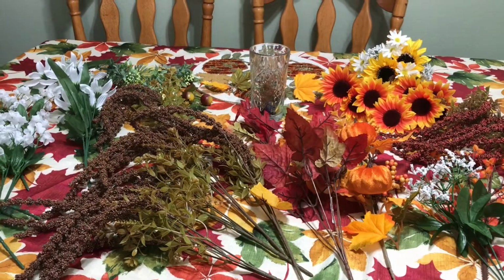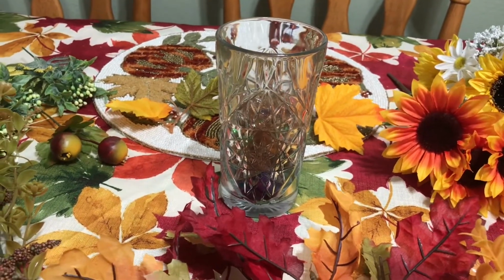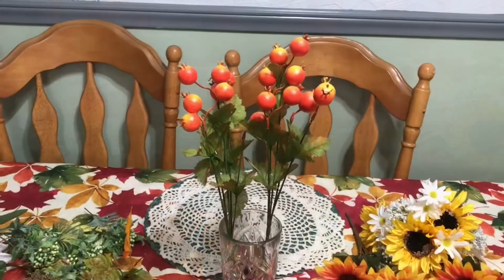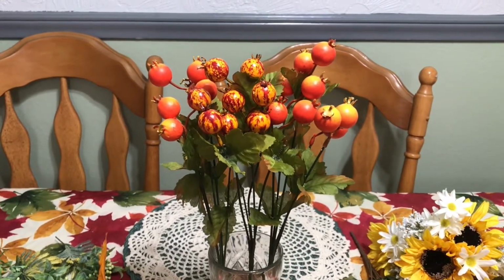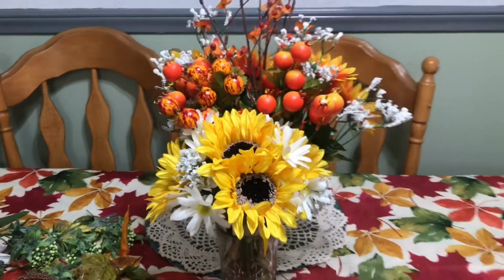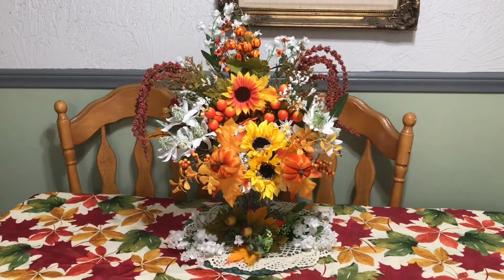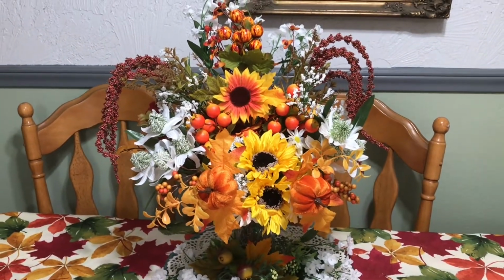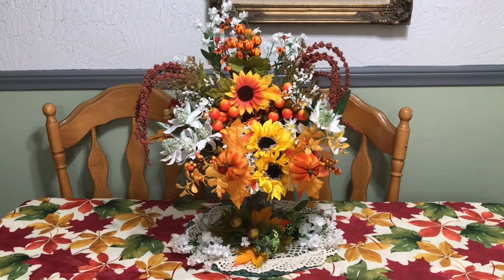How To Make A Centerpiece/Fall Harvest Centerpiece/Grandma Sandy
Hi c dTo all My Family and Friends Today Grandma Sandy is sharing how to make a Fall/Fall Harvest Centerpiece I made this and it did not cost me anything. I just reuse and re-purposed things I already had. I try to do at least one or two free post every month. I hope you enjoyed what you saw.

Our channel is designed for anyone interested in shopping hauls, Gardening, miniature gardening, cooking, cleaning, inspirational talks, shout outs, Mackenzie Childs, Tea Tuesday, prepping, emergency food, DIY projects, or anything else we come up with.